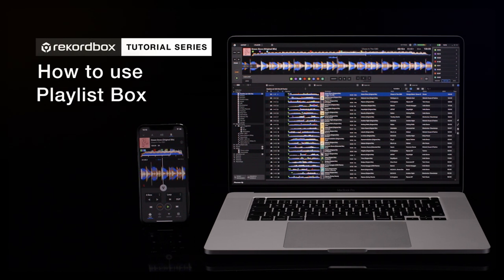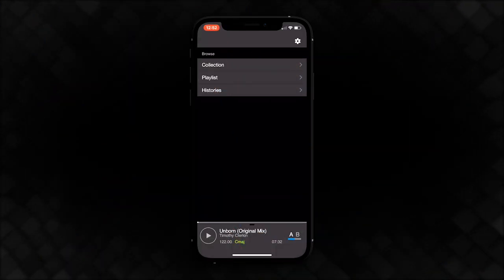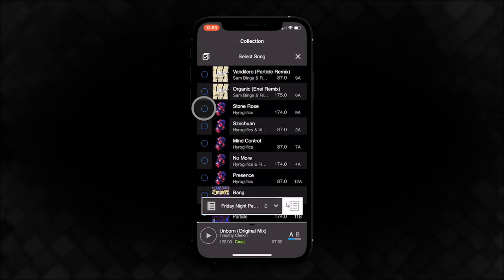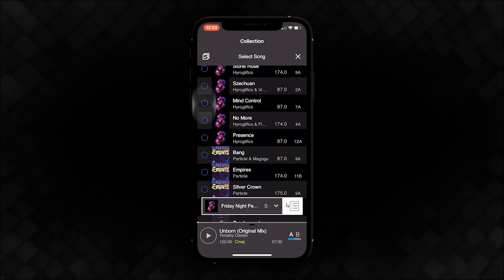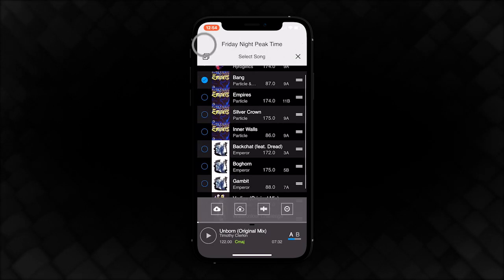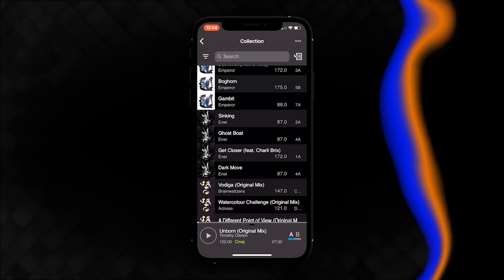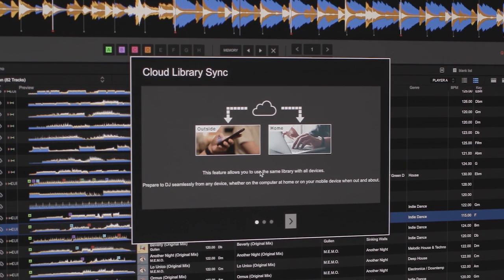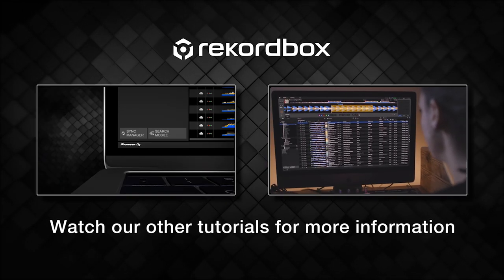How to use Playlist Box | Tutorials - rekordbox ver. 6.0, iOS ver. 3.0 & Android ver. 3.0 ~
📍 Discover the NEW rekordbox ver.
📍 Discover the new features in rekordbox for Android ver.

You’ll always know where you’re moving tracks to and from, thanks to Playlist Box in rekordbox for iOS (ver. 3.0).

Reference the playlist/collection you’re browsing and keep an eye on the destination you’re sending tracks to, which appears at the bottom of the screen.

# CLOUD-CONNECTED